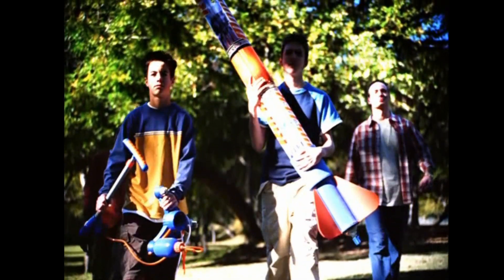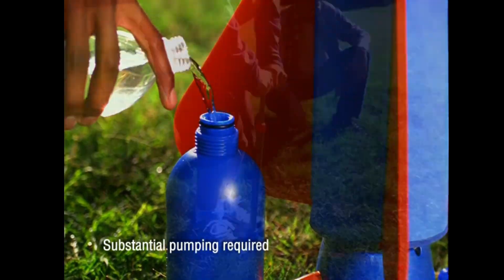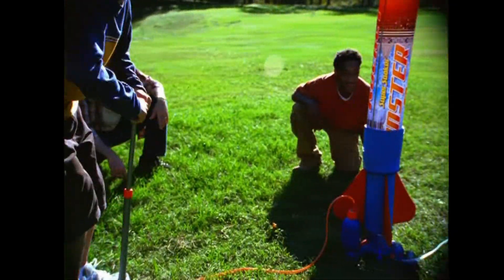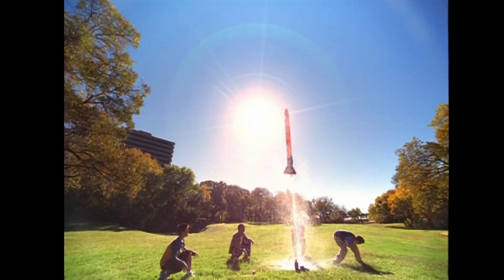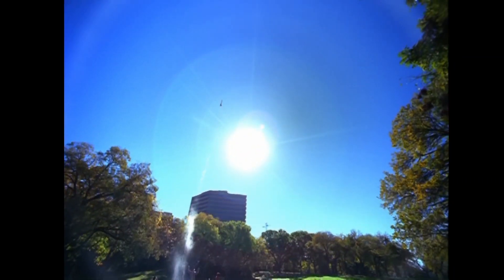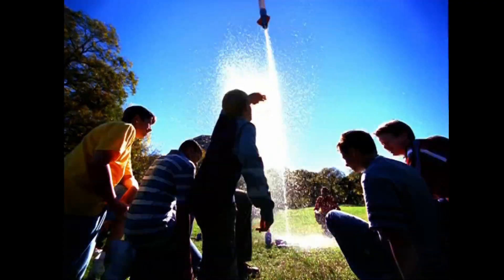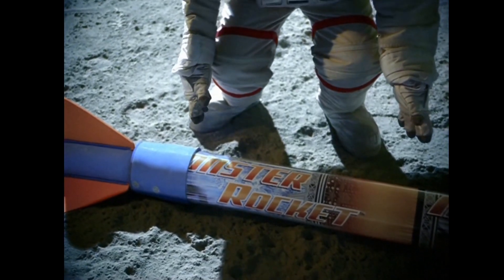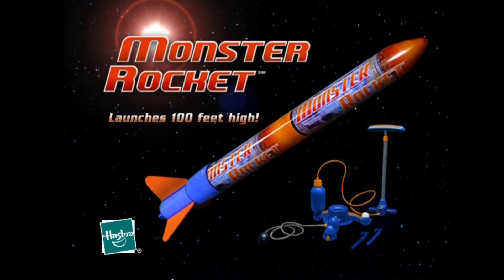Monster Rocket 2004 Hasbro Commercial